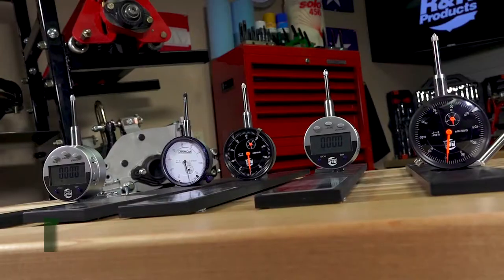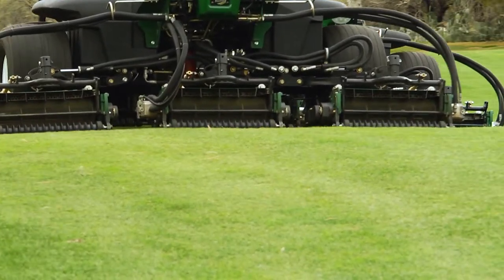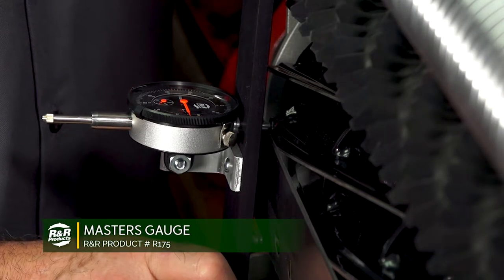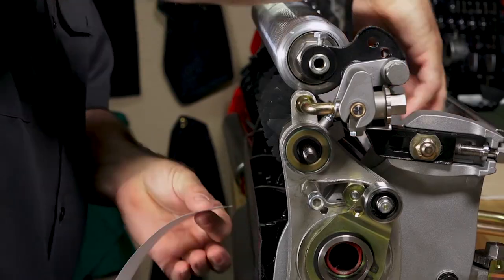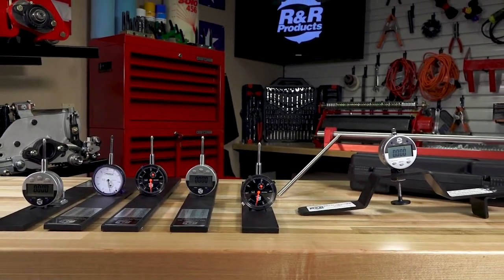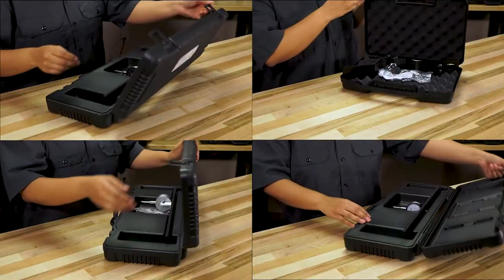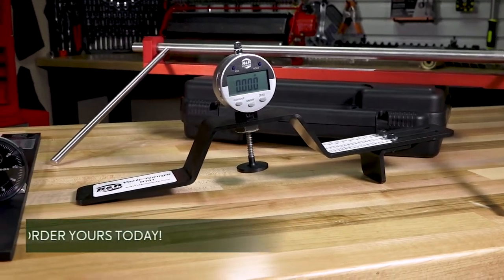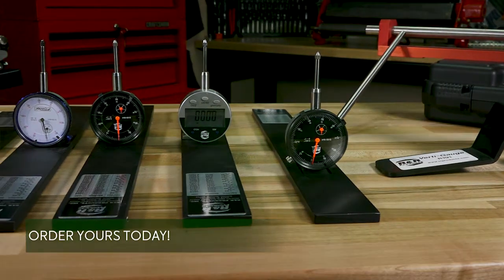R&R Products - Mower Setup Tools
Overview of R&R Products Mower Setup Tools.

Mower Setup Tools are simple tools with big responsibilities. An unleveled reel or a wrong height of cut can set you back in your course or athletic field maintenance. R&R Products offers a variety of gauges and tools to fit your maintenance needs.